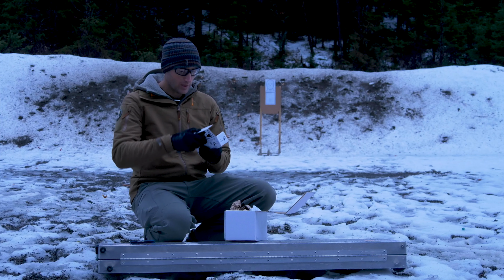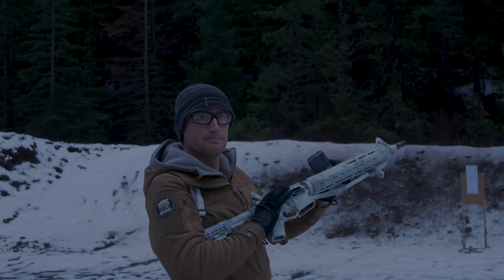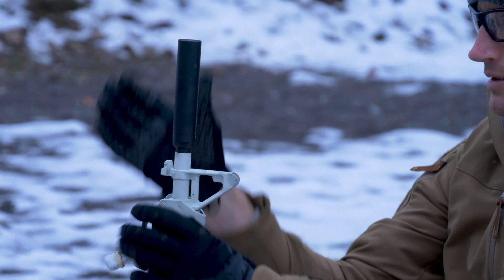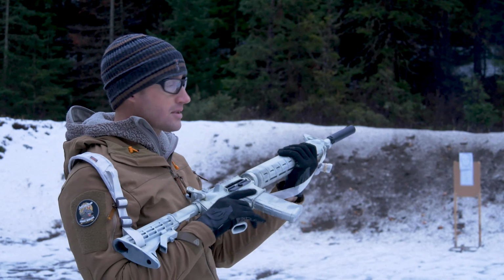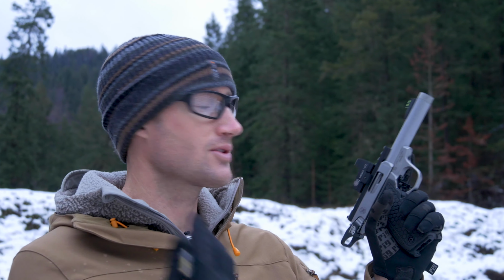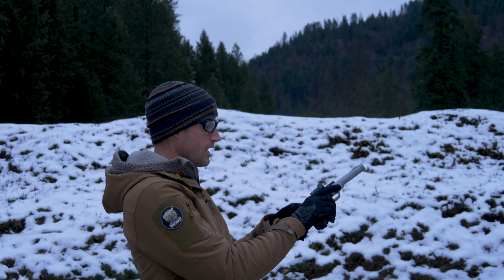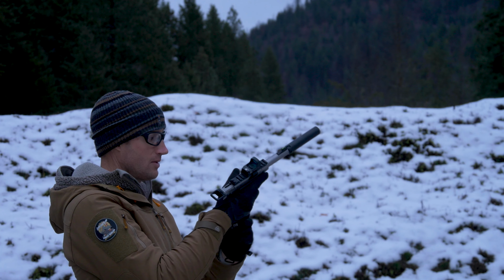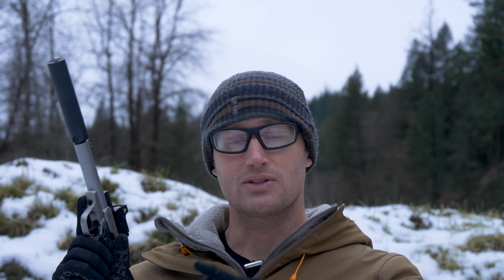1st Look: Lynx Suppressor & Tandemkross Upgrades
Here is my 1st Look at the Lynx 5.56 Suppressor by Acadian Precision.  It is user serviceable, allowing it to go on .22 lr host weapons as well as 16" .223 / 5.56 rifles.

I also try out a whole slew of upgrades for my SW22 Victory pistol by Tandemkross.  Including their Cornerstone Safety, Hivegrip, Halo Charging Ring, Victory Trigger, VictoryPro Magazine Base pads and the Titan Extended Magazine Release.

As I get more time with both of these you can expect full reviews.

*Loadout*

SKD Tactical PIG Delta Utility Gloves